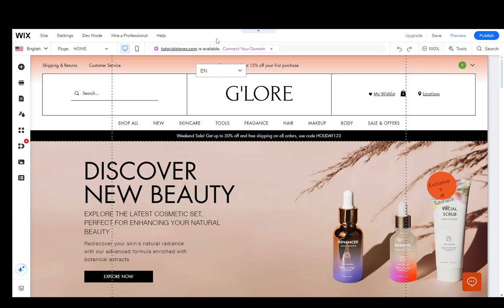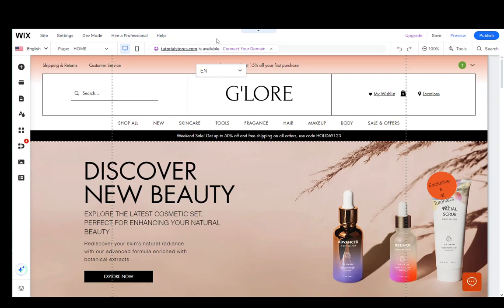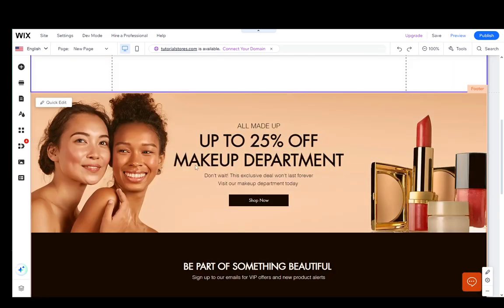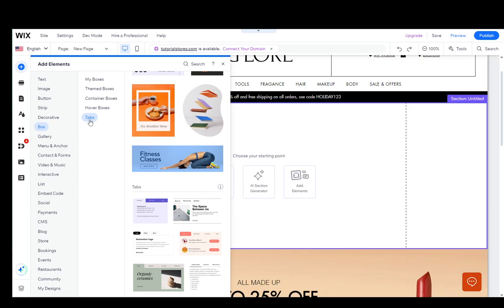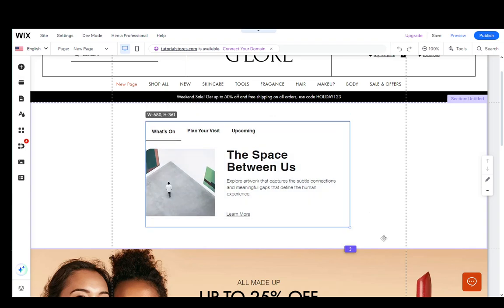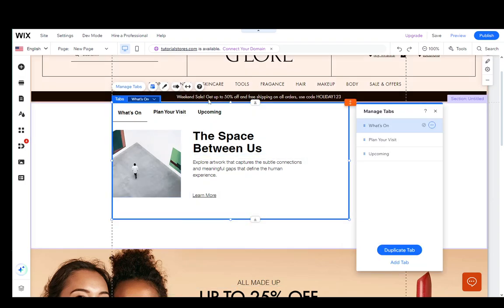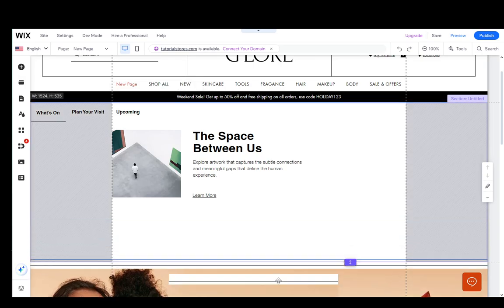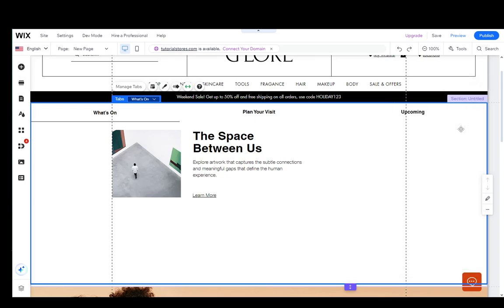How To Add Tabs On Wix Website Tutorial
Today we talk about add tabs on wix website,wix tutorial,how to make a website,wix